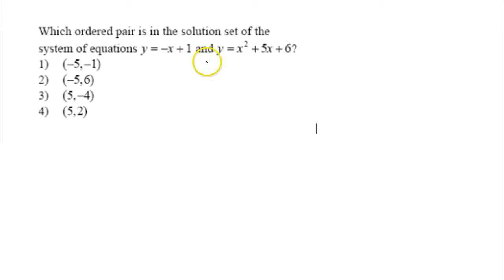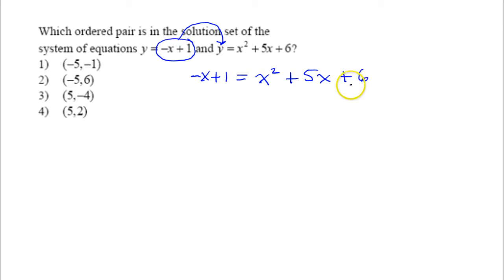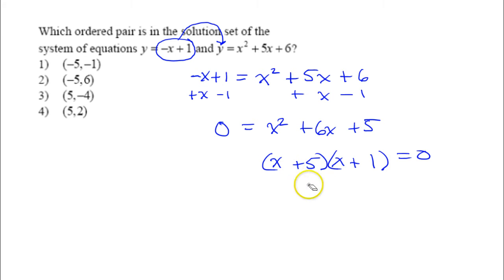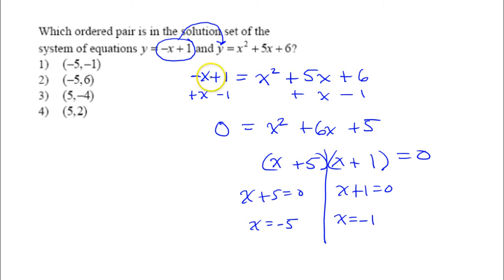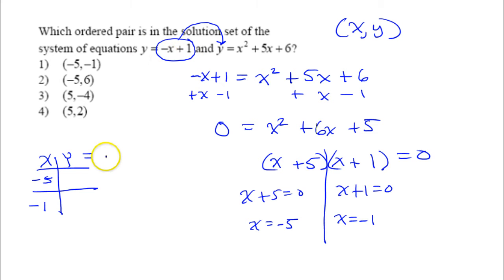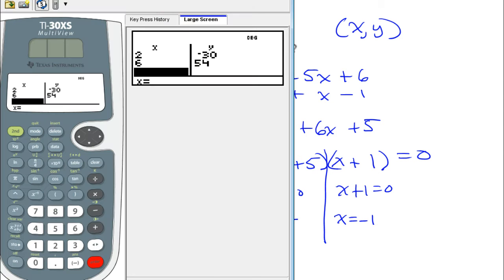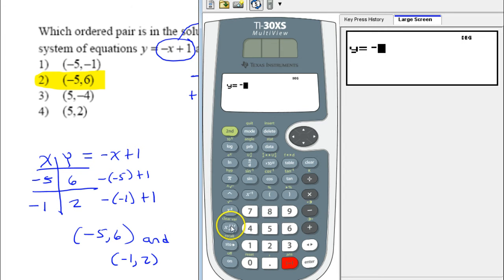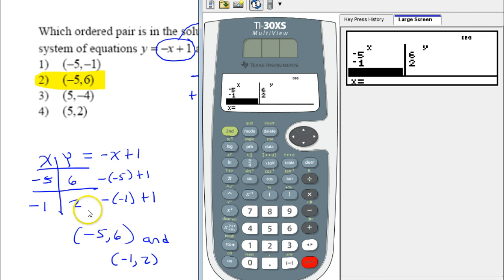Systems of Polynomials JK